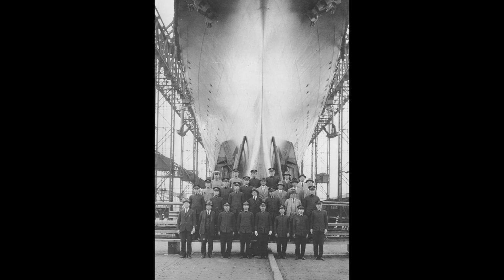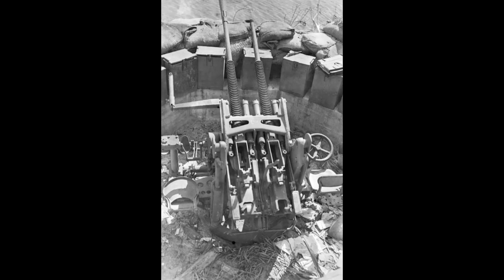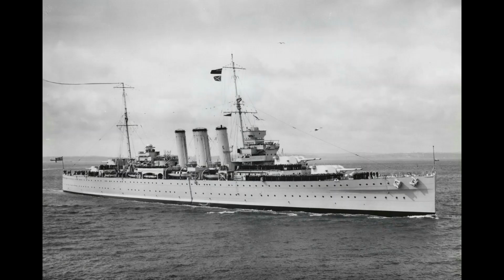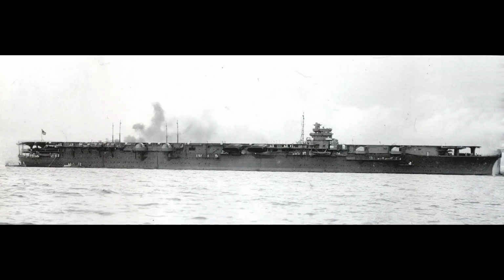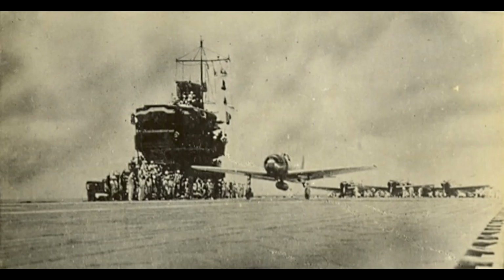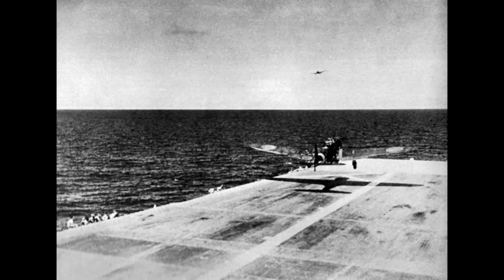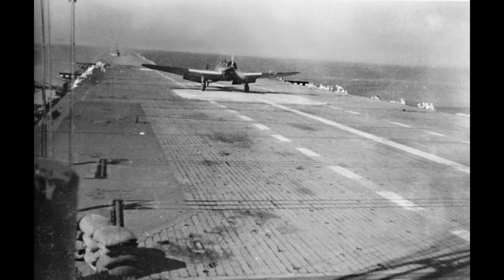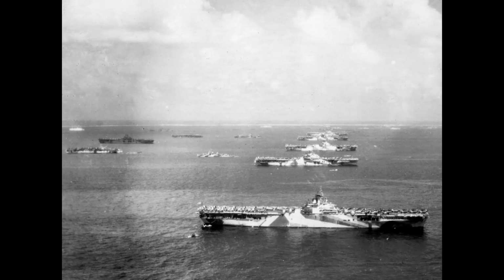Zuikaku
This is a video about the most sucessful aircraft carrier in the Imperial Japanese Navy during World War 2.